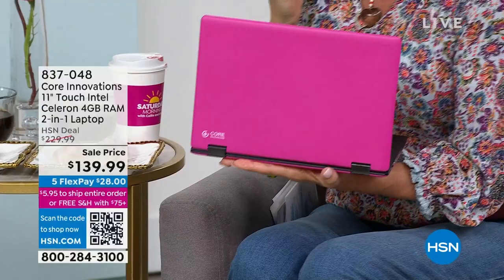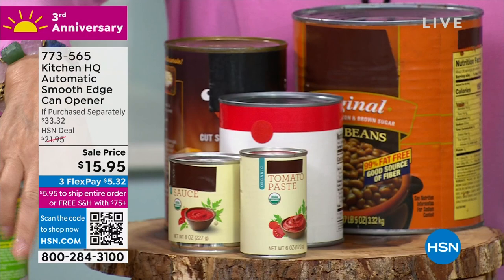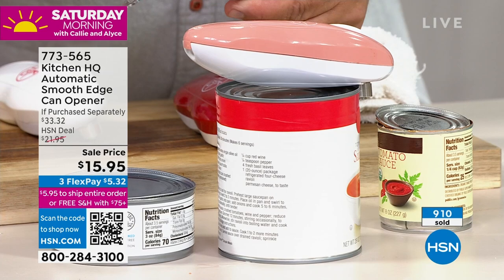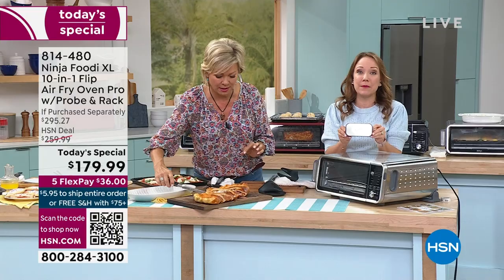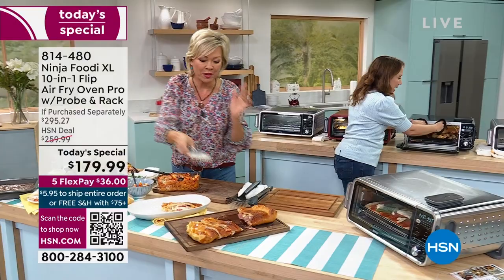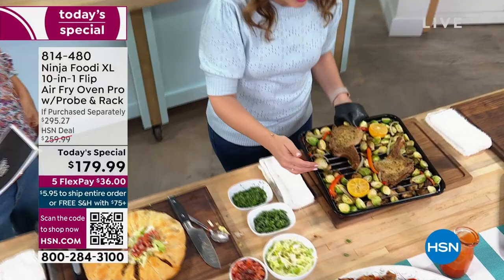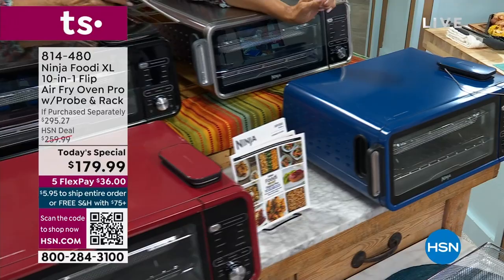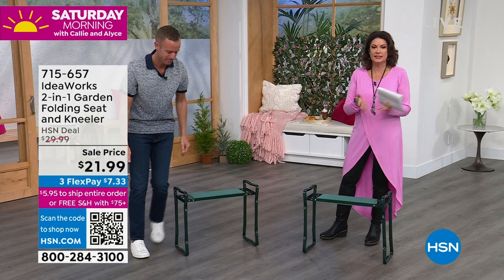HSN | Saturday Morning with Callie & Alyce 3rd Anniversary 02.25.2023 - 10 AM